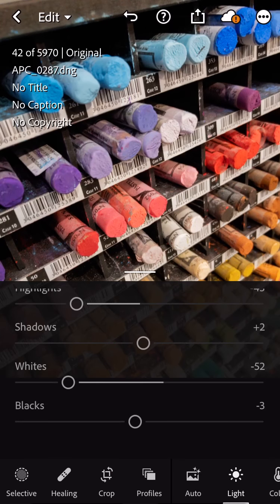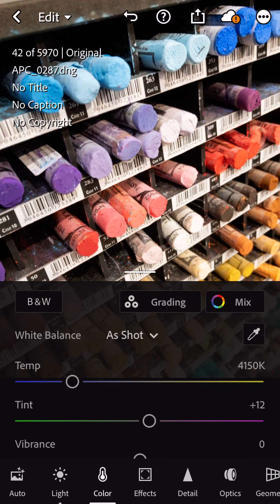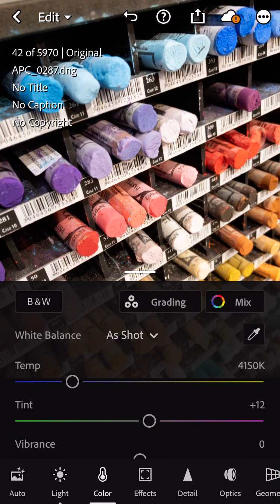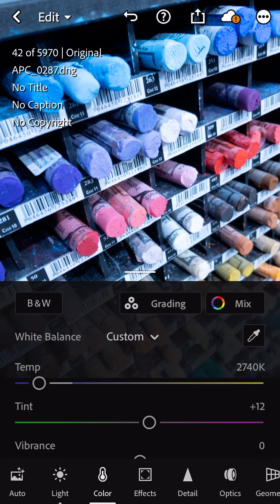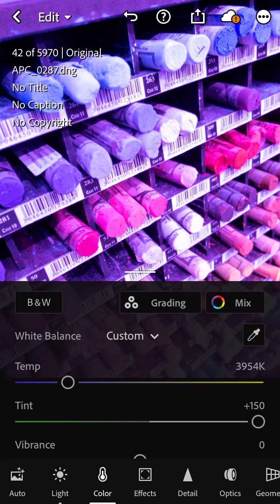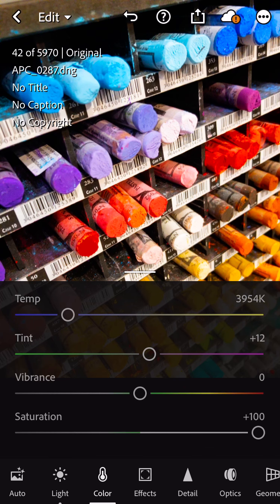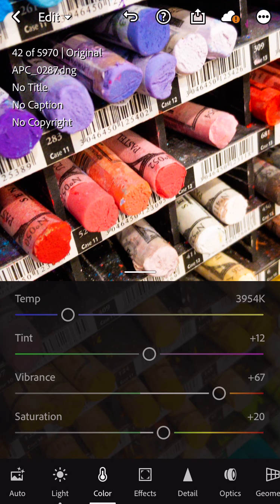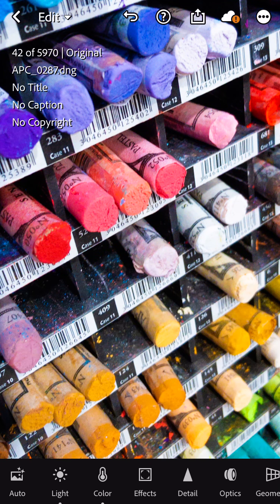Wb SAt Vib